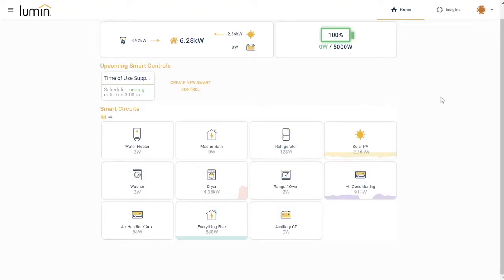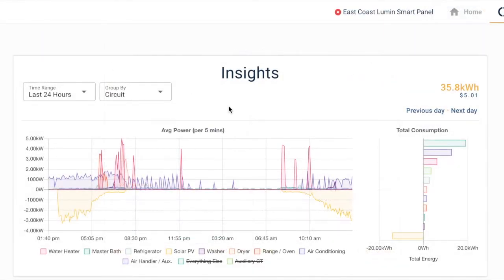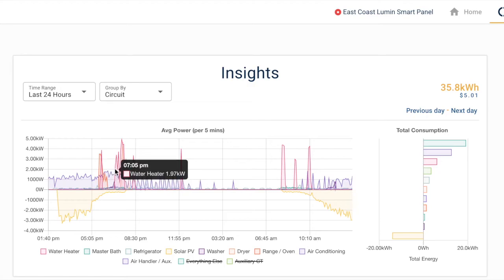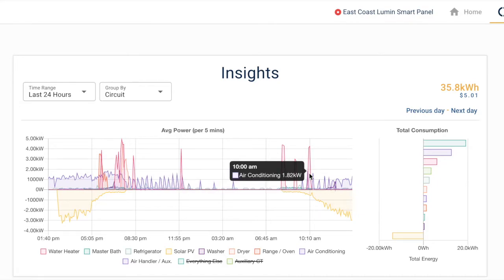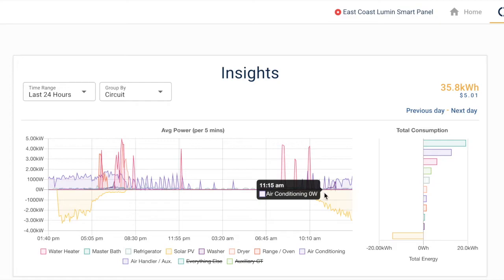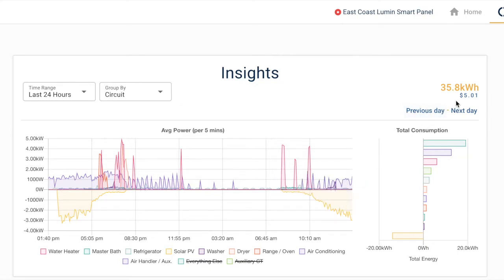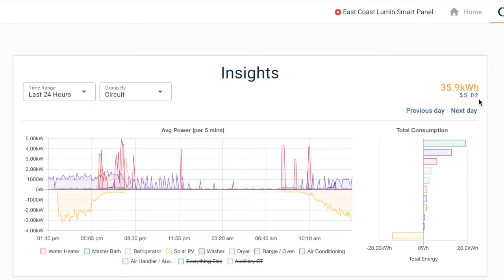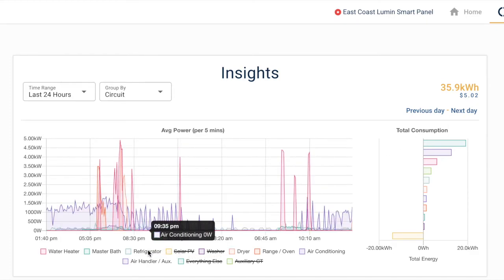Quick Tip - Lumin Energy Insights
In this video you'll see some of the energy insights homeowners can glean from the lumin app, which delivers circuit by circuit energy consumption data.